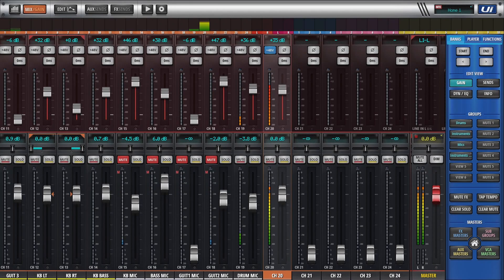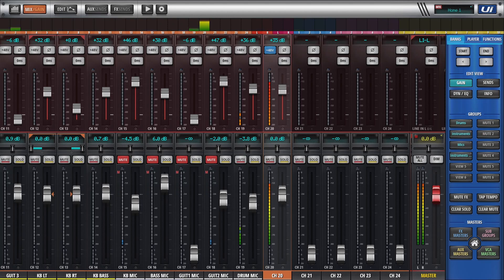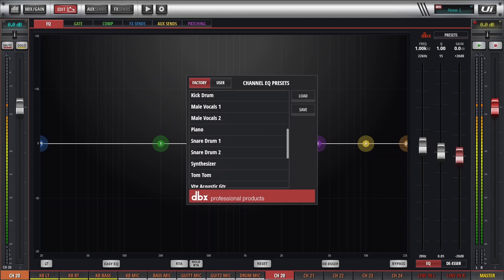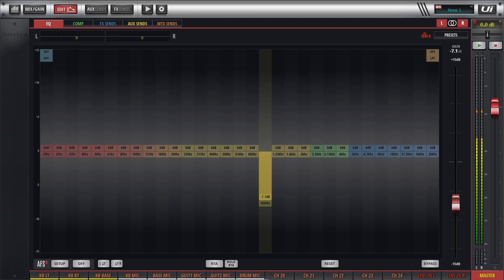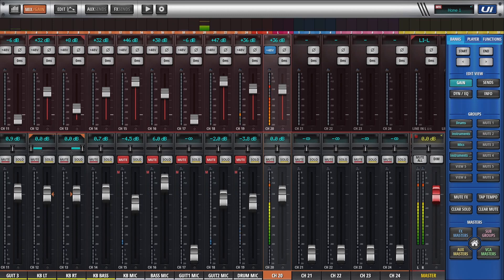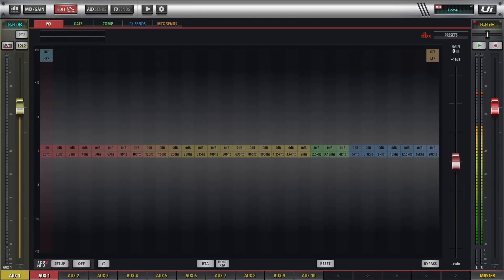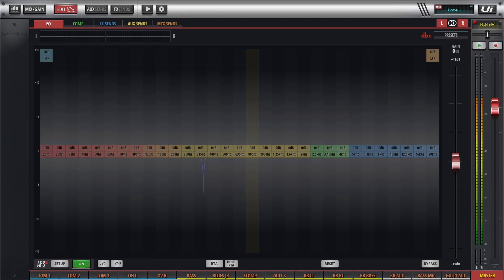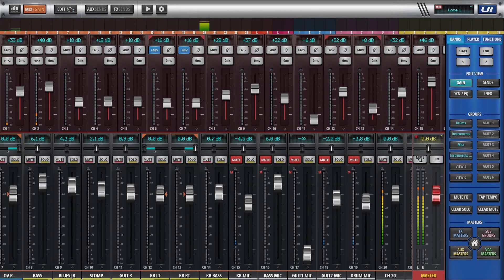Soundcraft Ui24R Master EQ and Feedback Suppression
This video shows how to use the Master EQ section of the Ui24R to notch out hiss and other noise, and also use the feedback suppression functions.  Here are two other videos concerning the Big D desktop display as is seen in this video